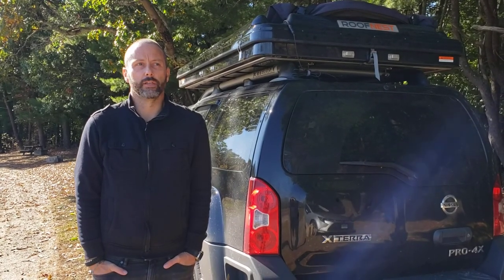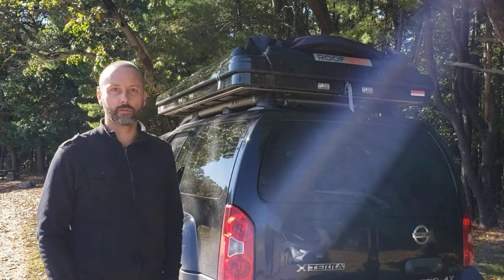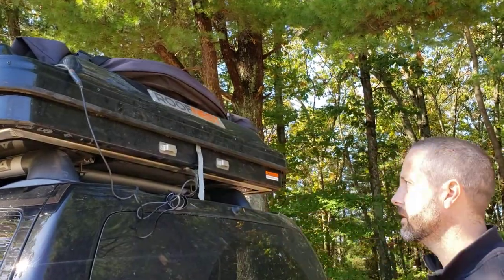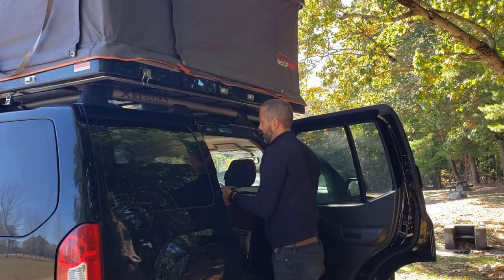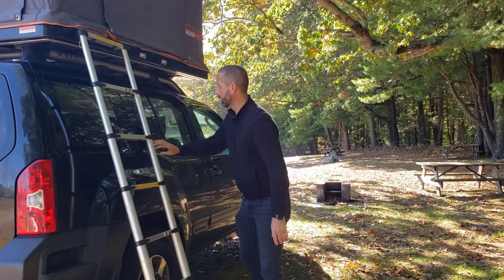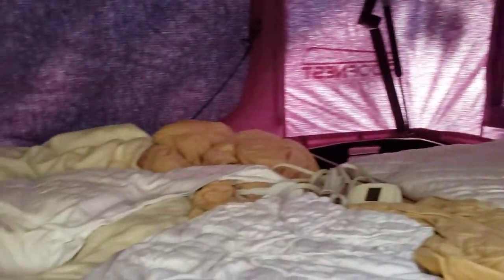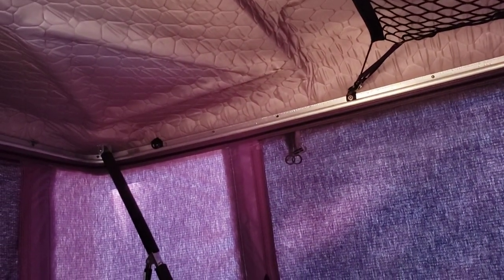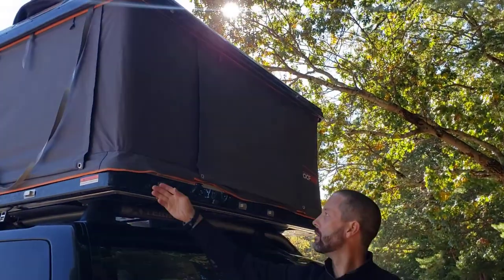Roofnest Sparrow XL review and demo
here's a quick demo on how to put up and pull down this rooftop tent with my thoughts on it as well.